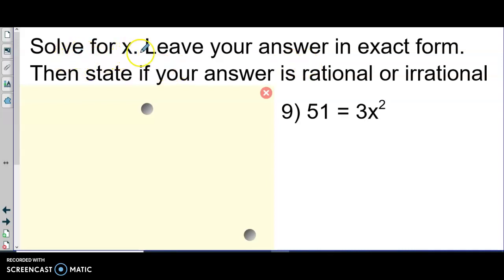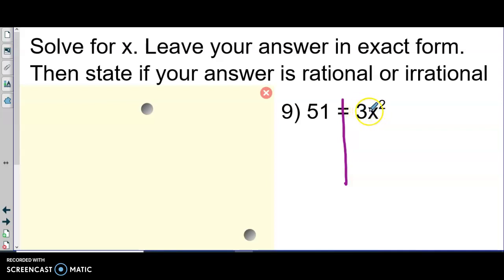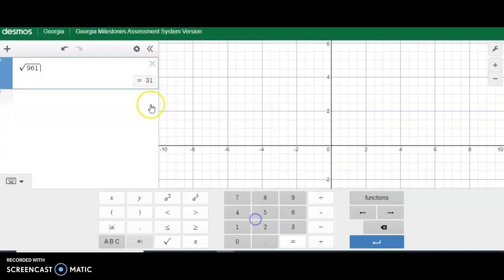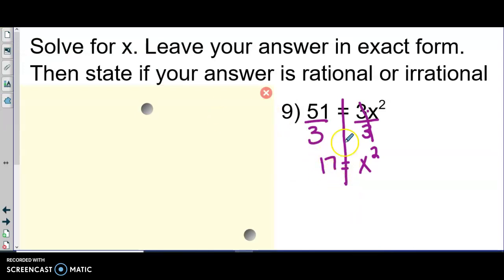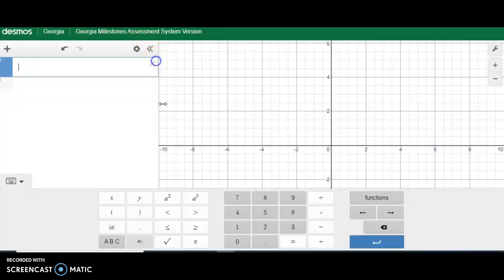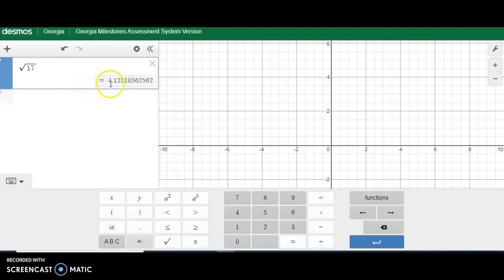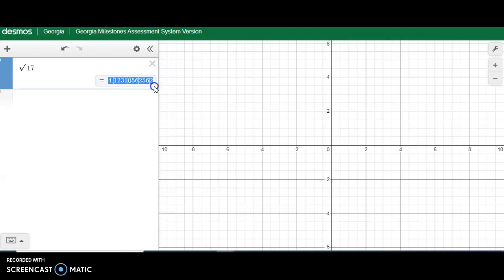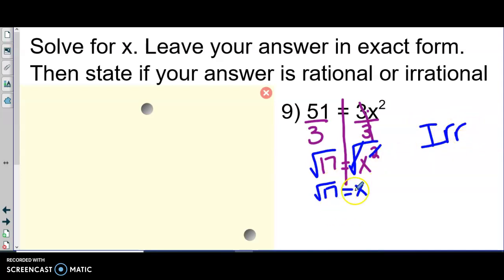FOA A unit 4 review #9 solve